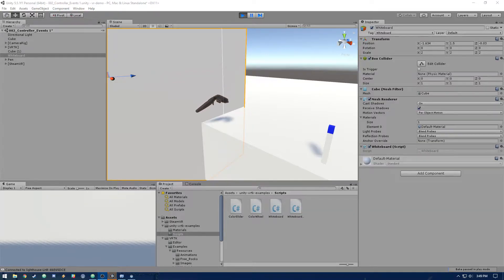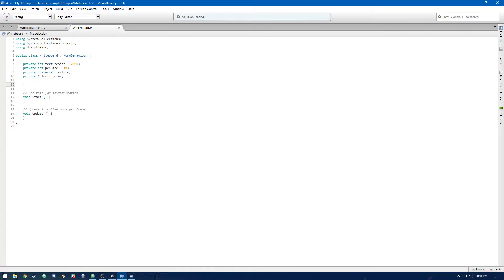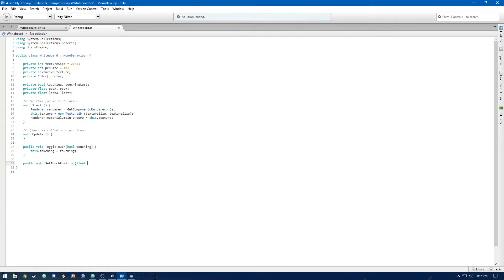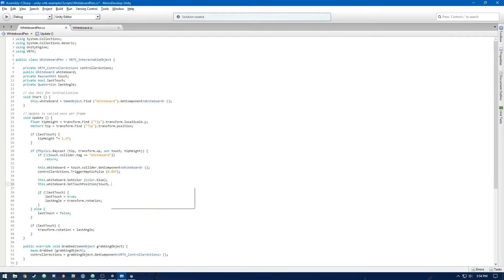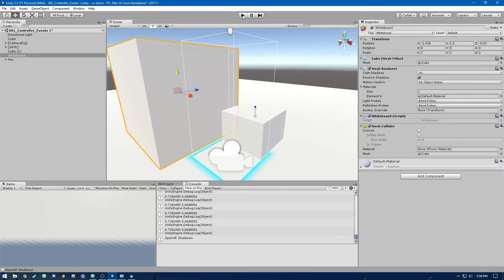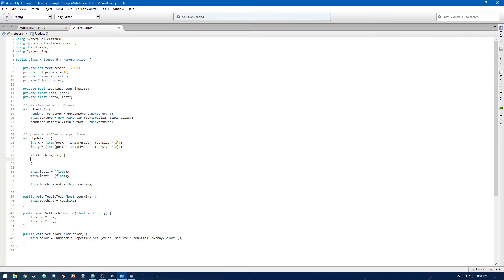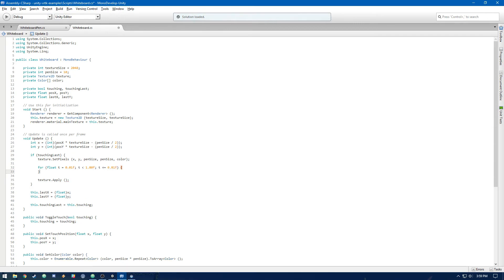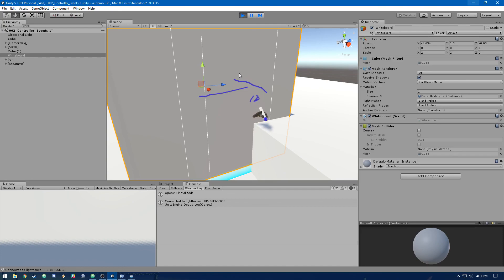Building a Whiteboard Pt. 2 | Unity VR Tutorial (VRTK) #3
Open the scene called "3. Grab Objects - Whiteboard" for this tutorial.